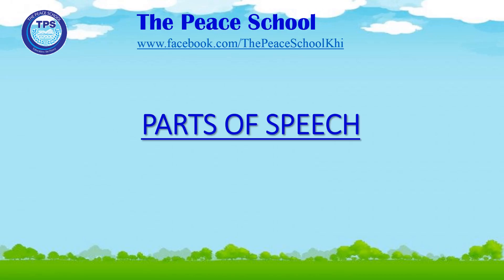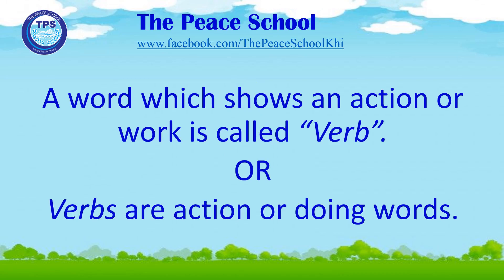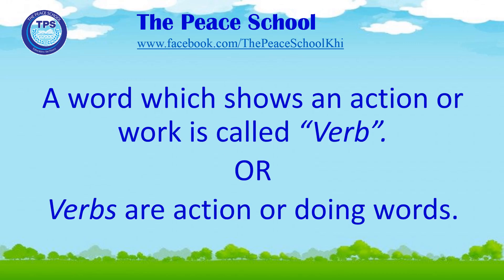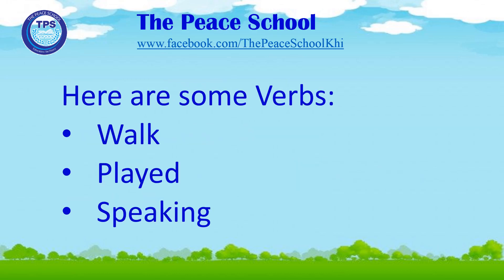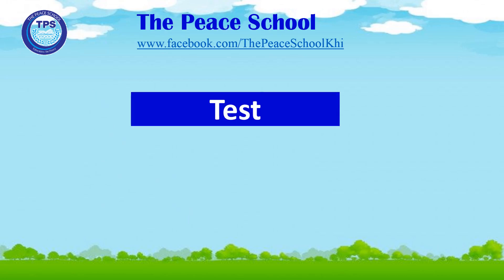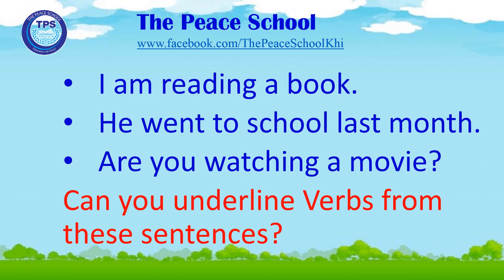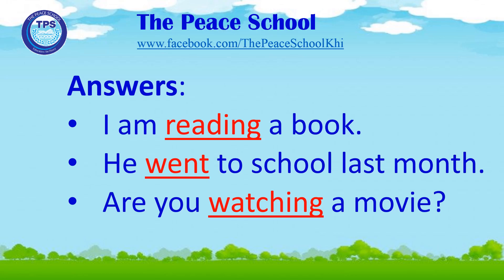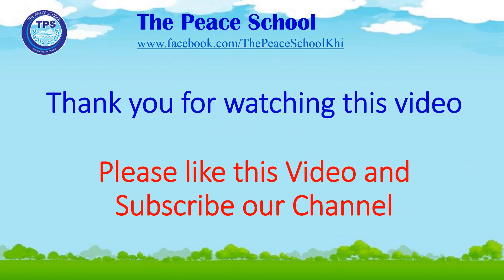THE PEACE SCHOOL - ENGLISH GRAMMAR (4) VERBS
THE PEACE SCHOOL - ENGLISH GRAMMAR - PARTS OF SPEECH (4) VERBS